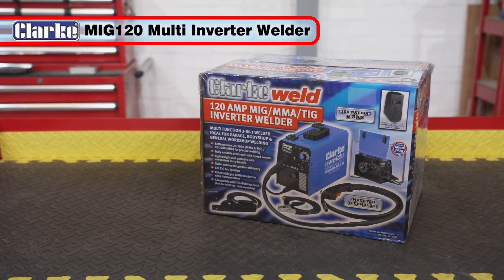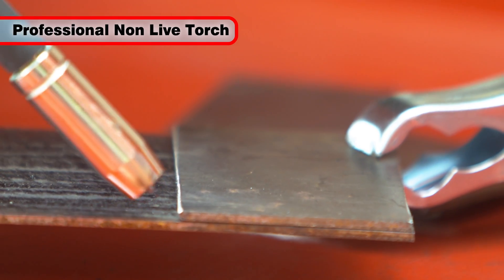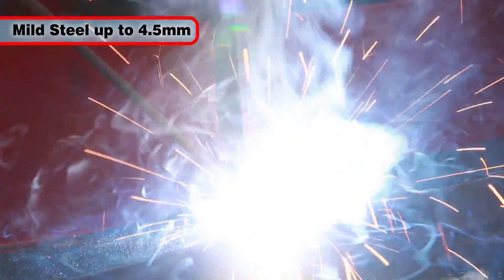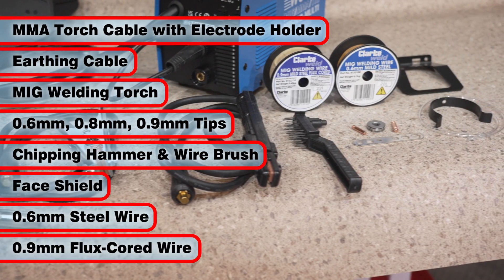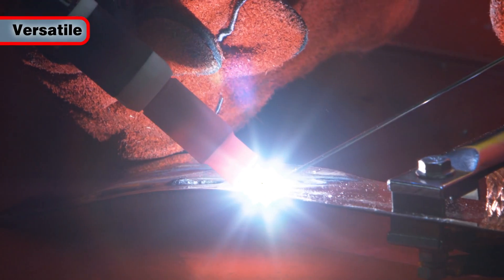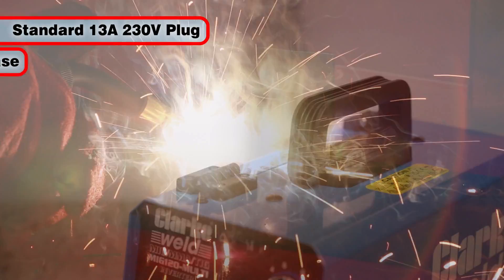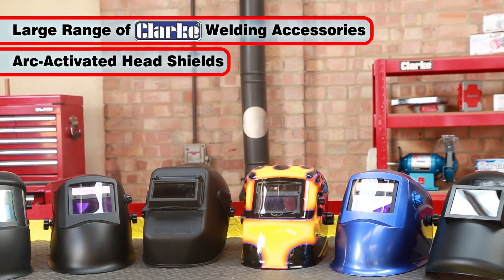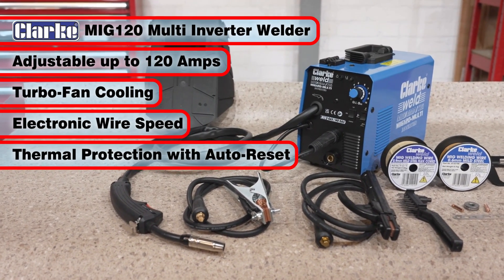Clarke MIG120 Multi 120A MIG / MMA / TIG Inverter Welder (230V) - 6015601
The Clarke MIG120 MULTI Welder combines MIG, MMA, and TIG processes into one versatile machine, perfect for garage, bodyshop, and general workshop applications. With an ultra-lightweight design and a convenient carry handle, this welder is easy to transport, making it ideal for welding on the move. Capable of outputting between 20 and 120A with a 230V/50Hz input, it handles steel welding with a material thickness range of 1-5mm.

Featuring advanced inverter technology for high efficiency and turbo fan cooling for extended use, the MIG120 MULTI outperforms traditional non-inverter welders. It comes with everything you need to get started, including a torch cable, electrode holder, MIG welding torch, face shield, and various wire feed rollers.

SPECIFICATIONS
- Suitable for MIG, MMA, & TIG Welding
- Min/Max Output Current: 20A - 120A
- Electrode Diameter: 1.6-3.2mm (MMA) / 1.6-2.4mm (TIG)
- Open Circuit Voltage: 63V
- Input Voltage: 230V/50Hz
- Maximum Effective Input Current: 12.6A
- Welding Thickness: 1-5mm (MIG) / 1.5-4.5mm (MMA)
- Supplied with Welding Mask
- Dimensions: 305x155x233mm
- Weight: 6.8kg